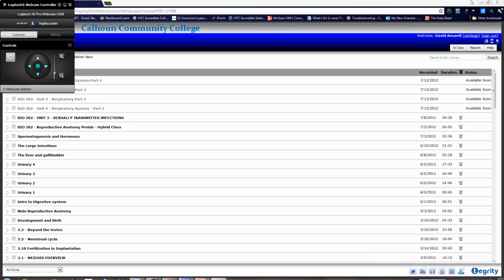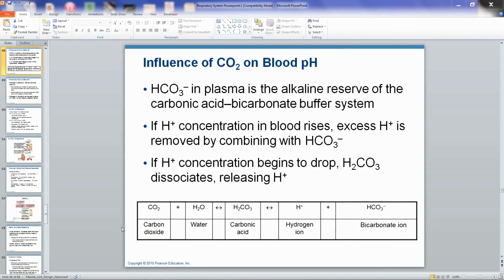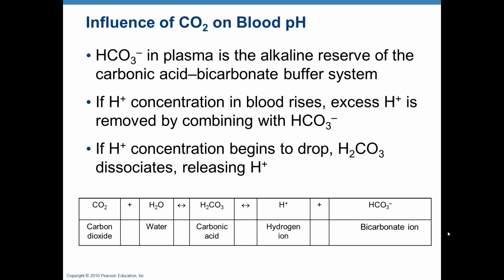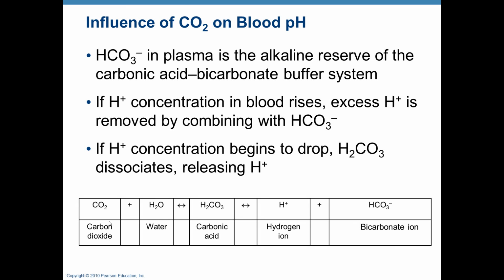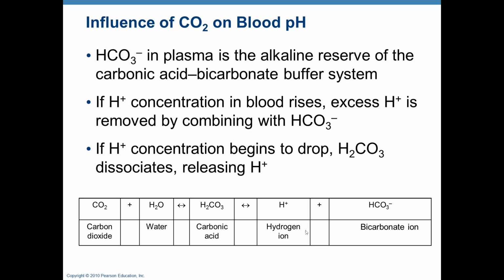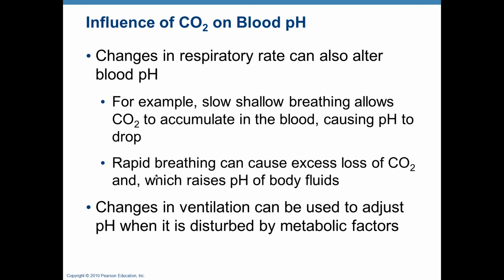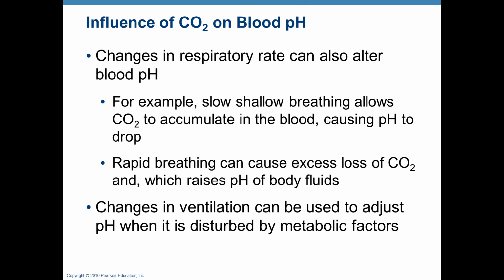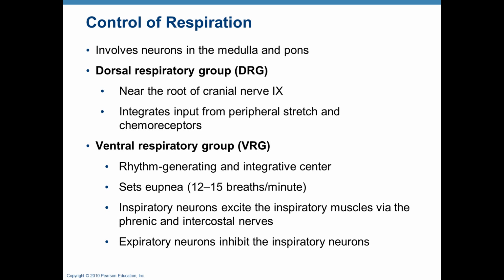Chapter 22- Respiratory 5 - Body Fluid pH and Acidosis